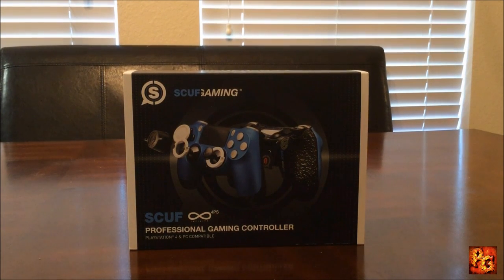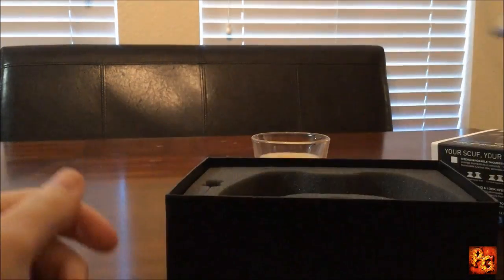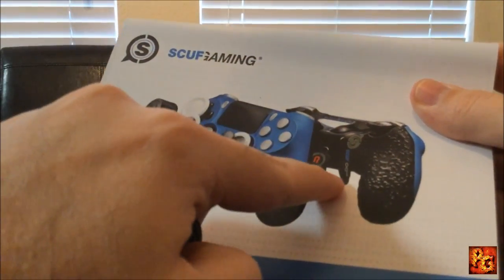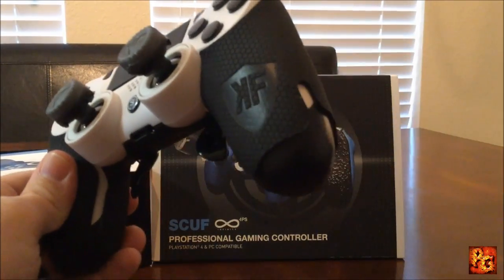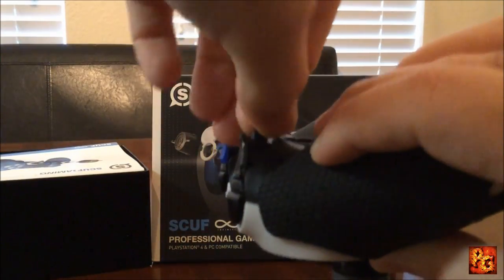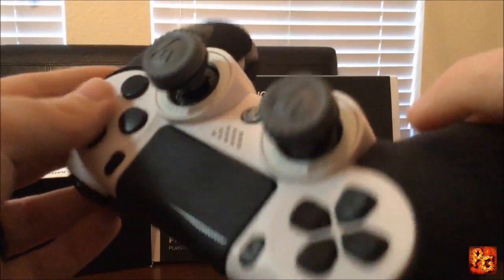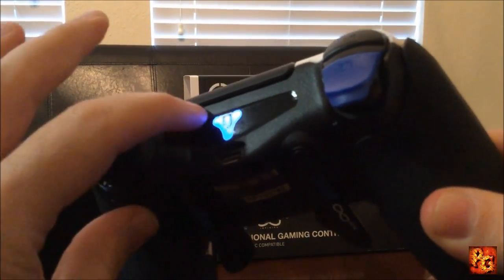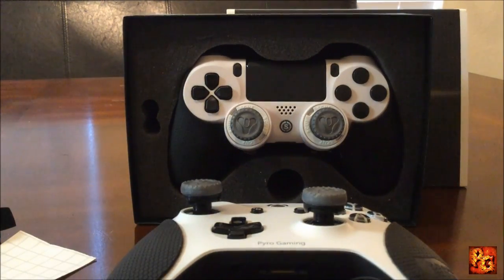Unboxing My New Scuf Infinity PS4 Controller!